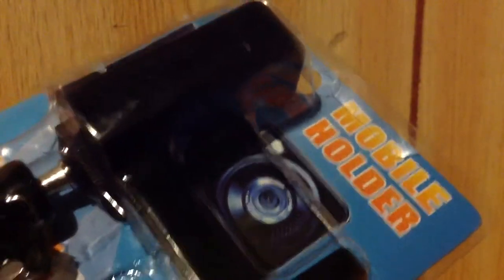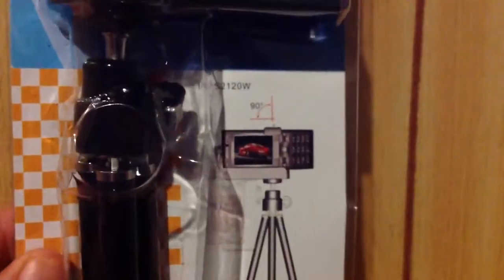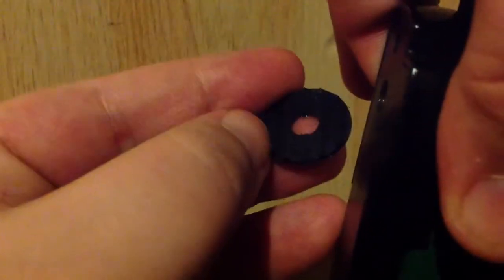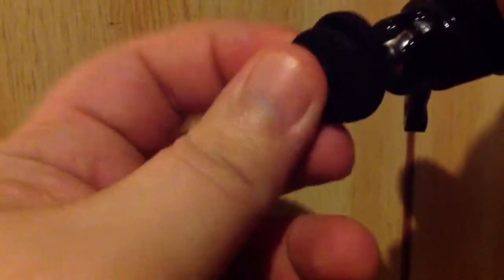Finally got a new replacement tripod